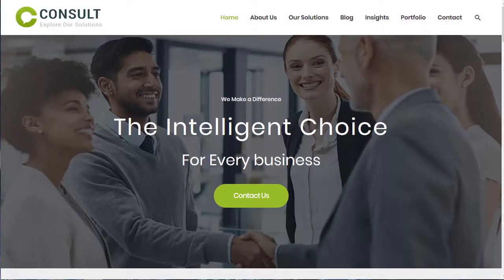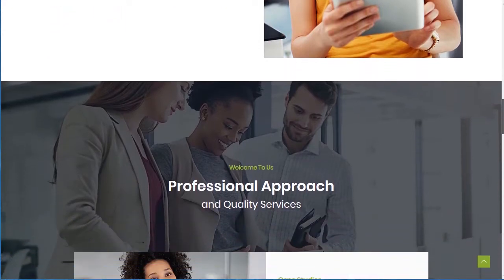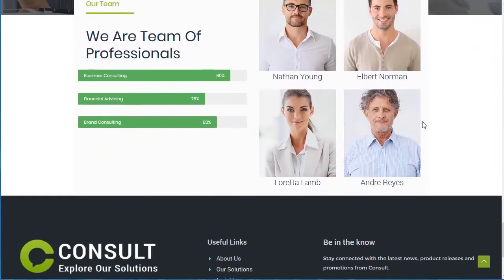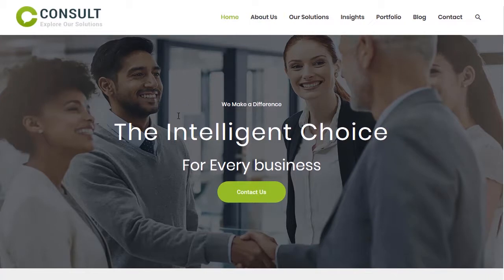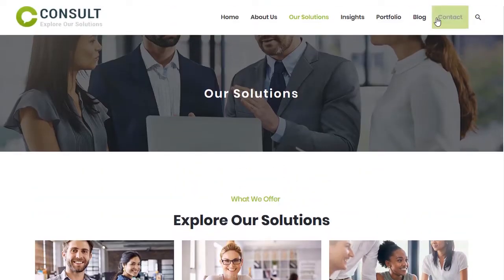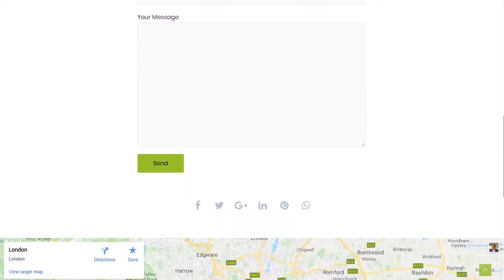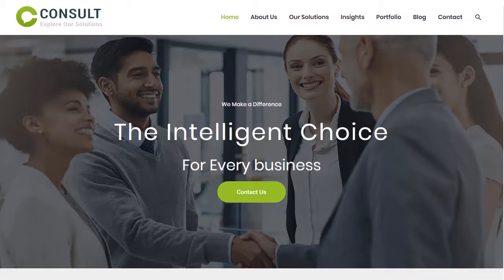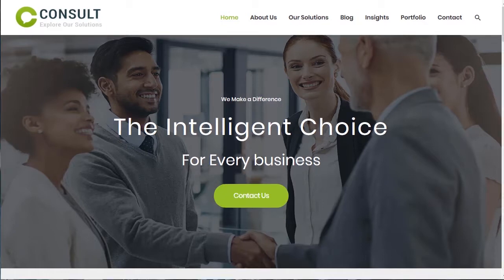How to build Consulting Business Website With Astra & Elementor ( Course Intro )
Learn how to create a Business Consultant Website With Wordpress, Elementor 2.0 + Astra Theme, no coding needed.